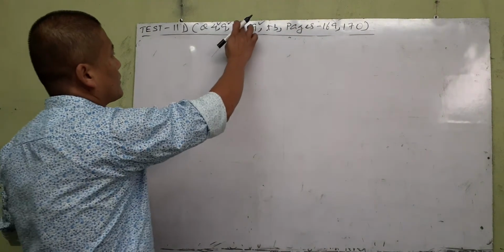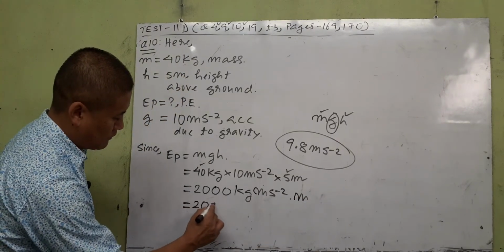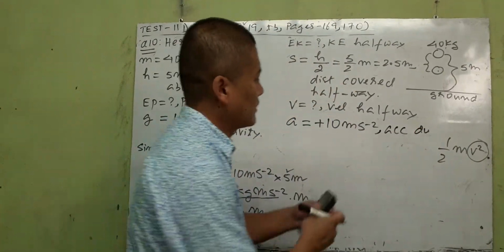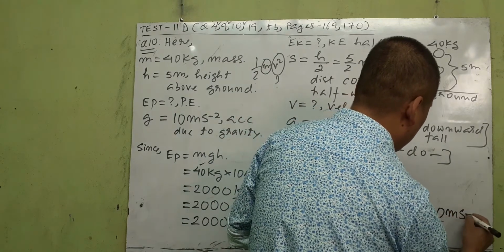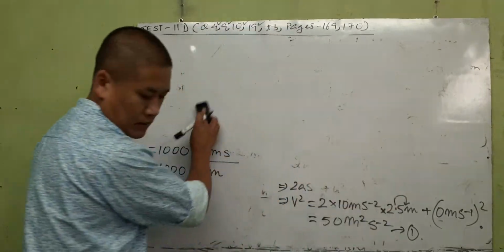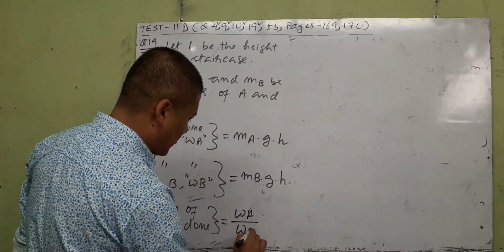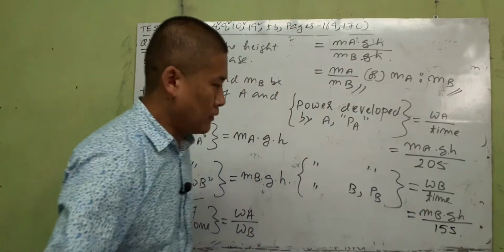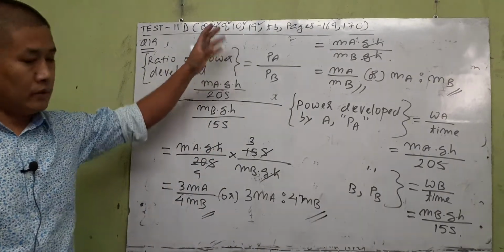CLASS-9, SC,CH-11, VIDEO-4b, TEST-11D, ends..